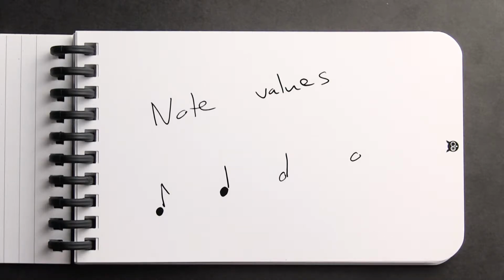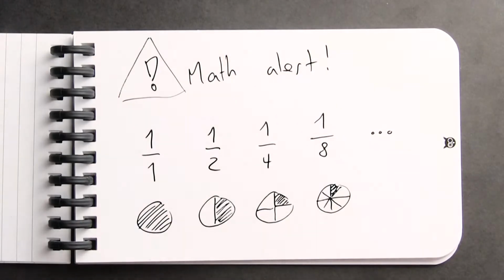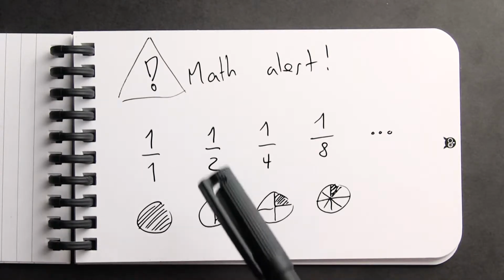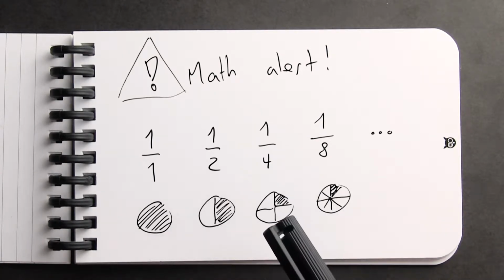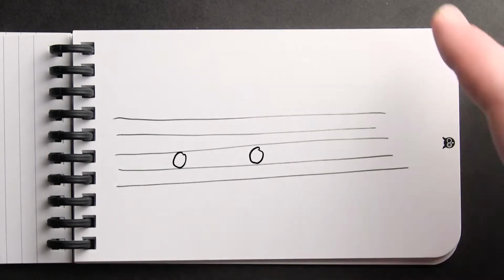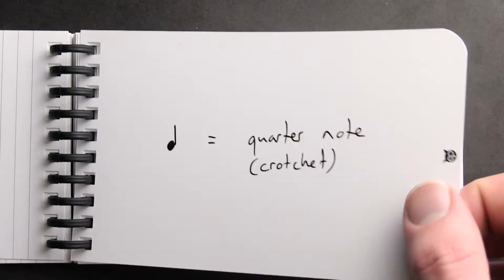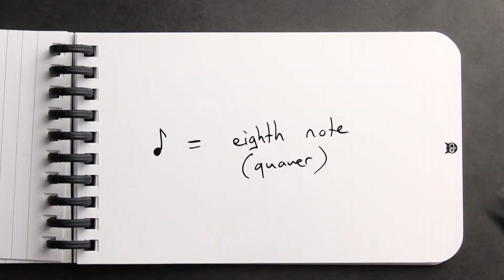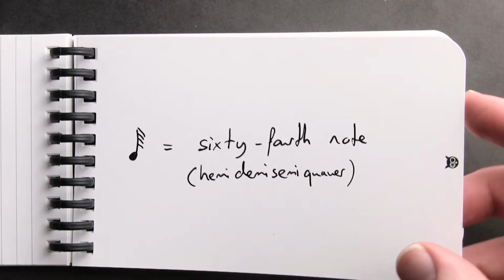Learn Music Notation - 2. Note Values (feedback welcome!)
Part 2 of a tutorial series I'm working on: looking at the note length and how they relate to each other.
I really value your feedback! As a like/dislike, comment or even privately